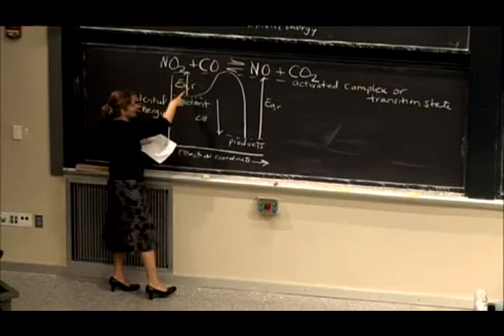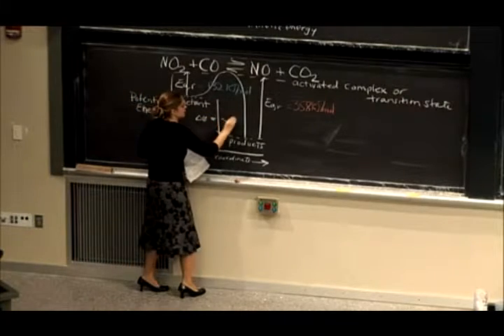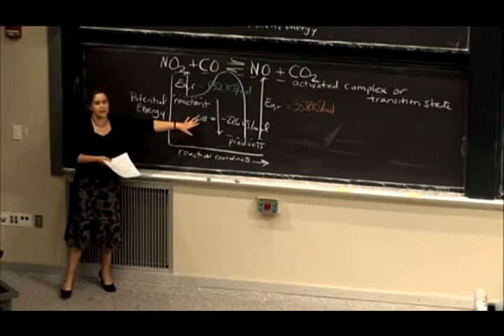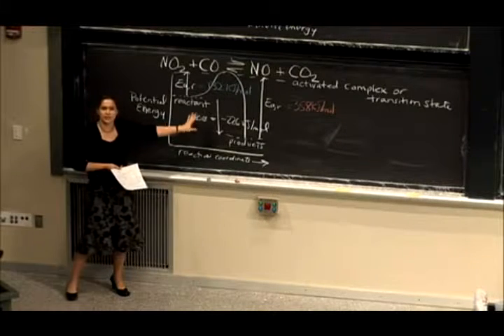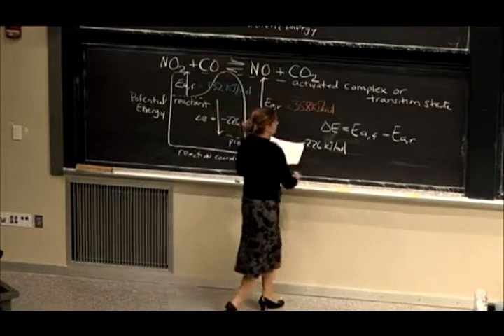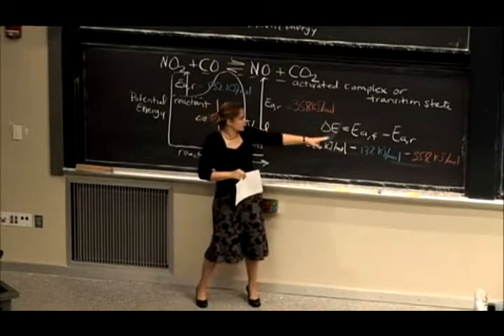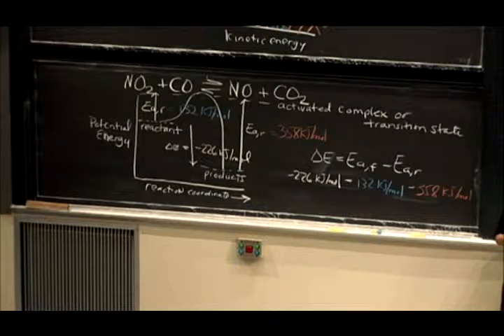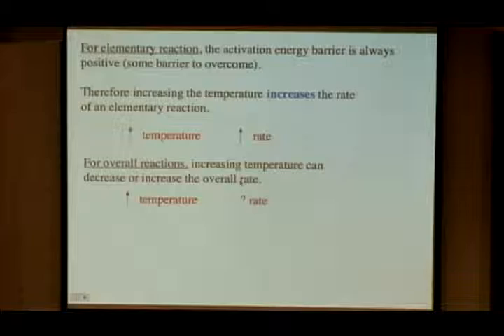PhyChem Lec 34 Temperature and Kinetics Calculation of ∆E